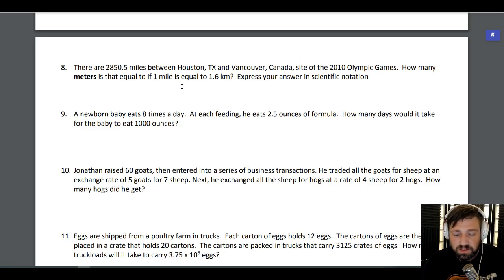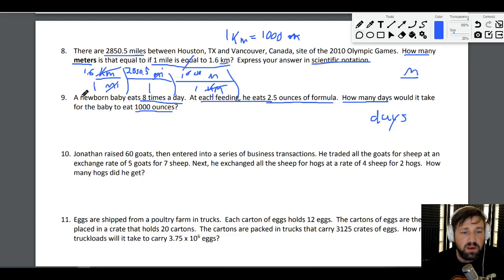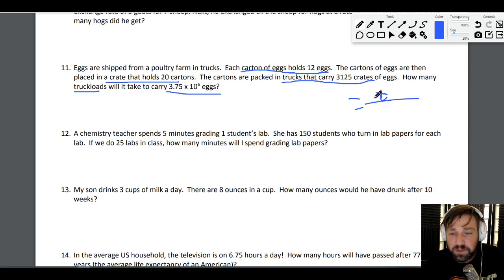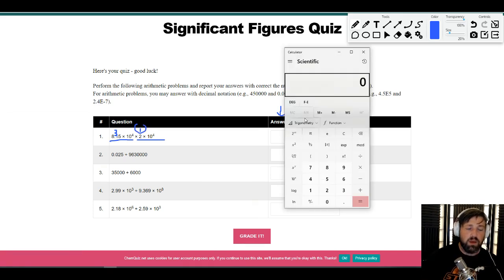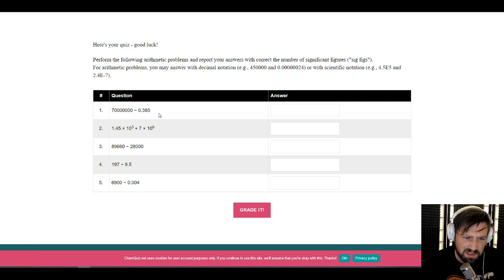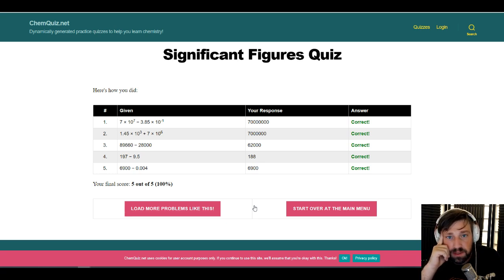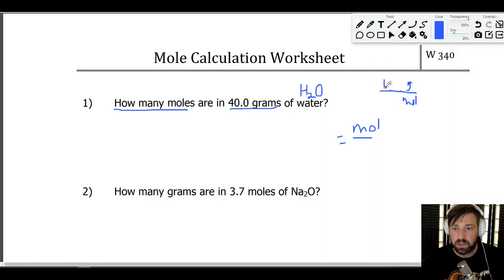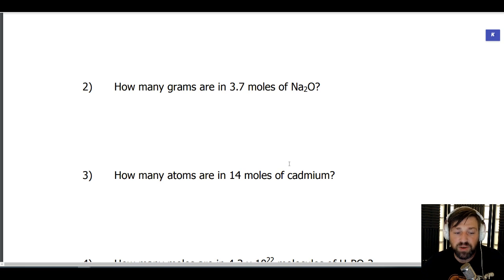Help Session Dim.An. - sig figs - Grams moles